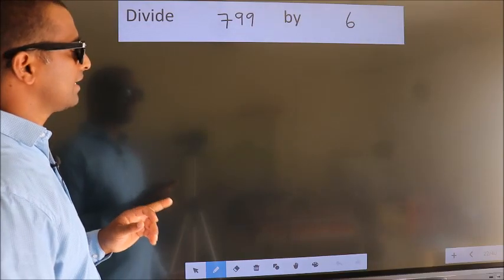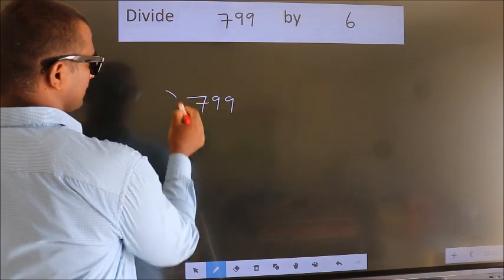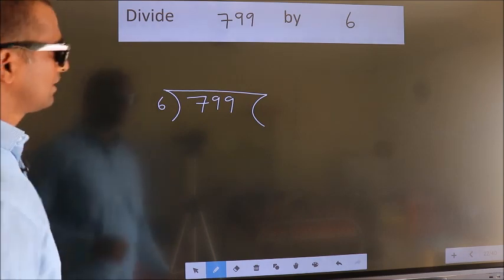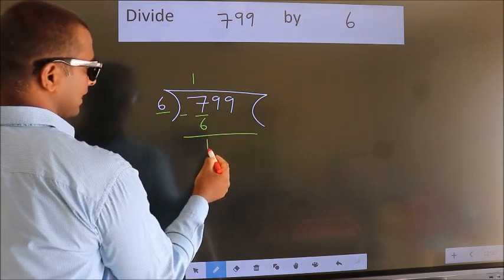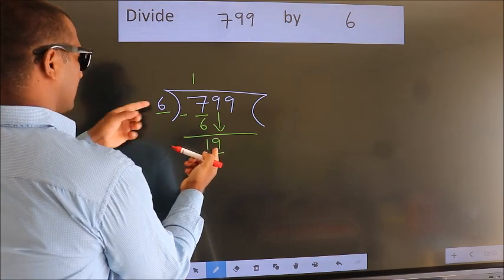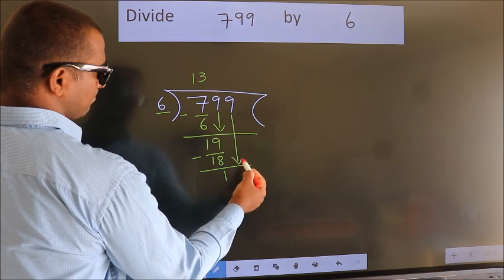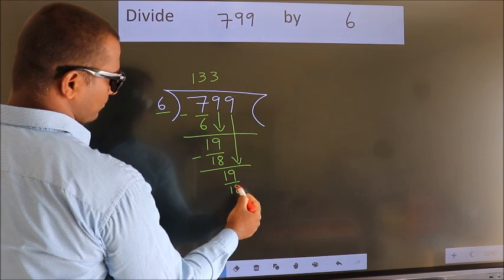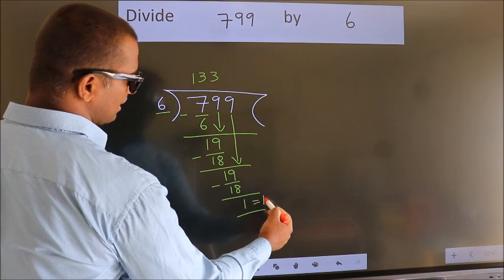Divide 799 by 6